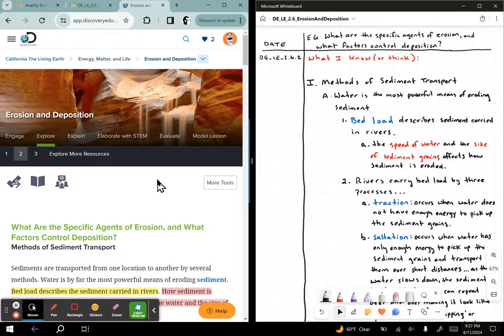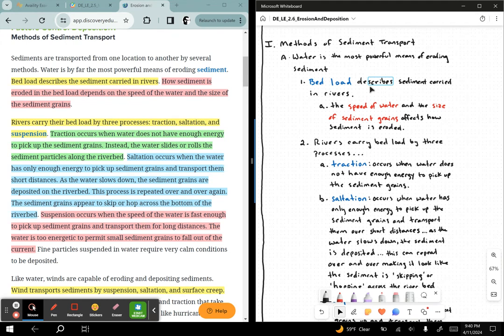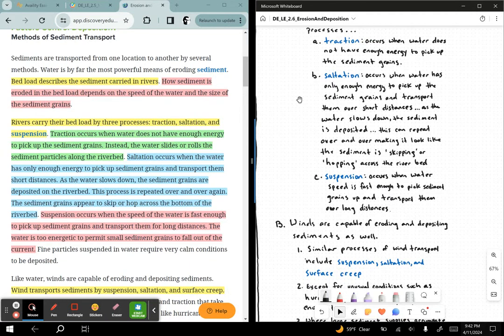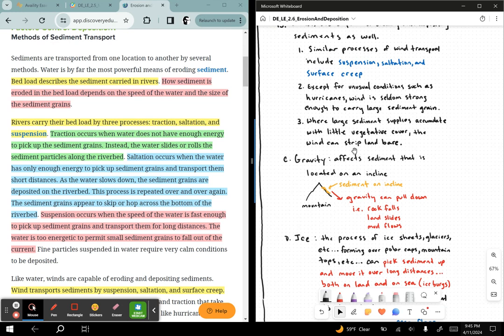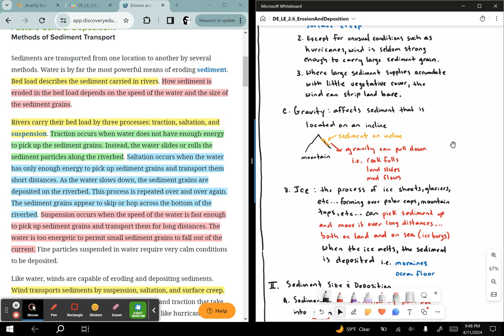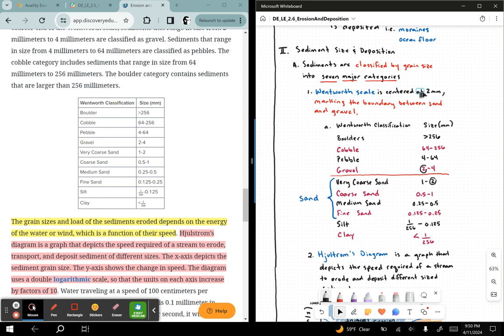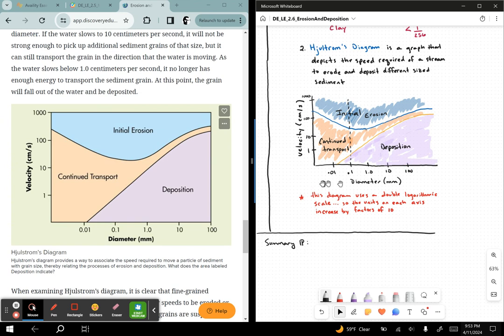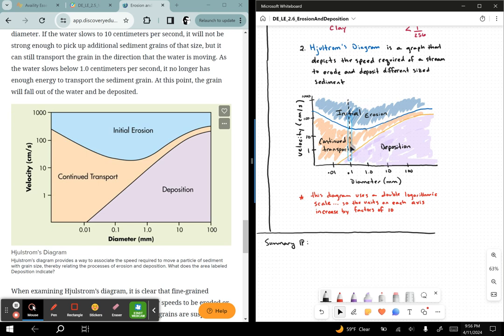DE_LE_2.6.2